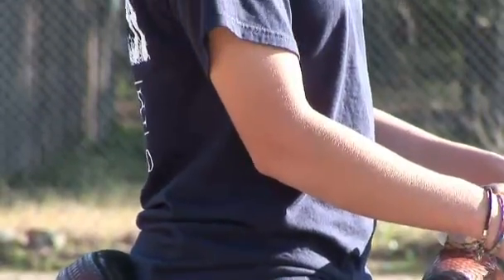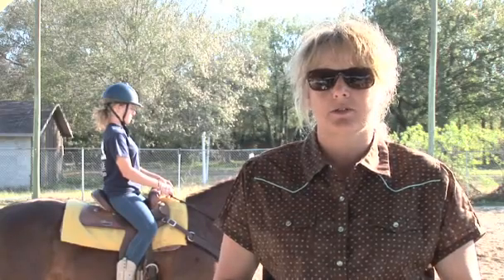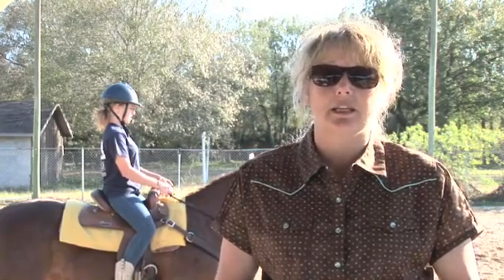Rider Positioning in Barrel Racing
There is such a thing as a proper rider position when it comes to riding a barrel horse. Learn about rider positioning with help from a barrel trainer and judge in this video clip.